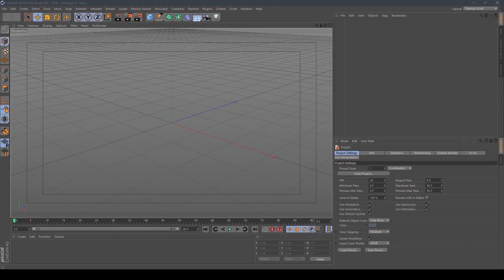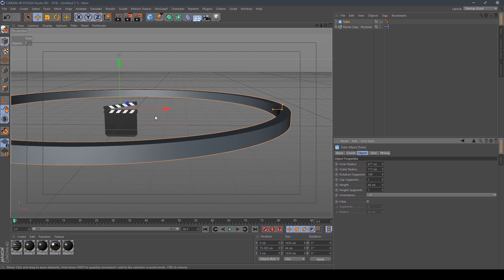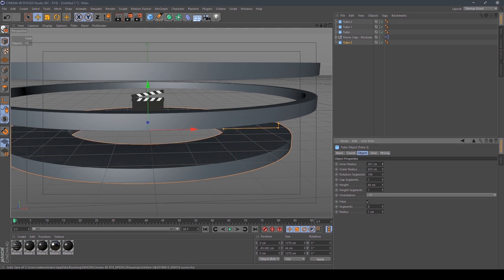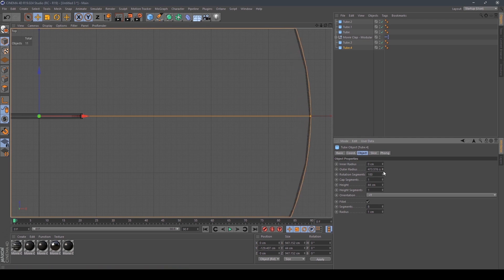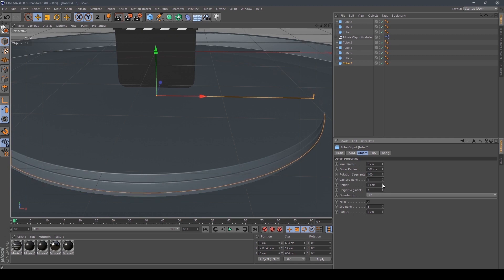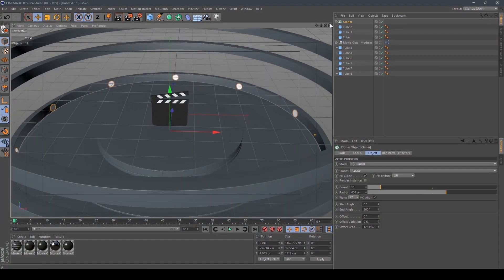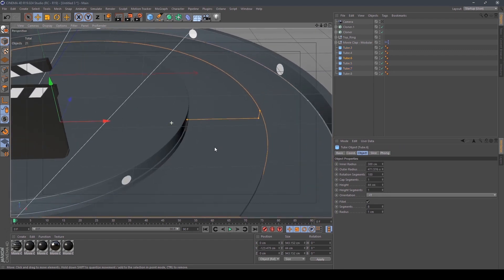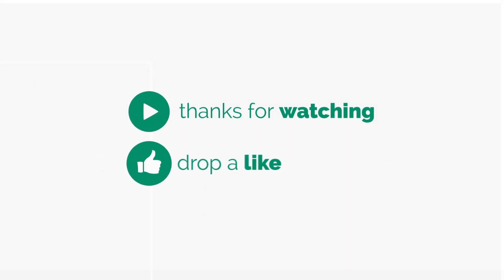Cinema4D Move Time Broadcast TV Show Opening Tutorial Part-1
In this video Ill show you part-1 of how to make Broadcast TV Show Opening in cinema4D